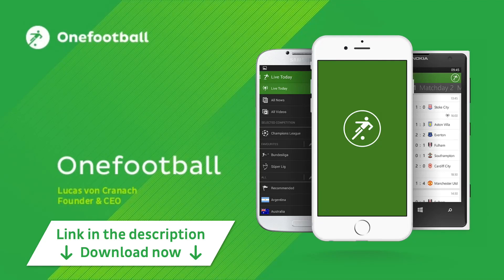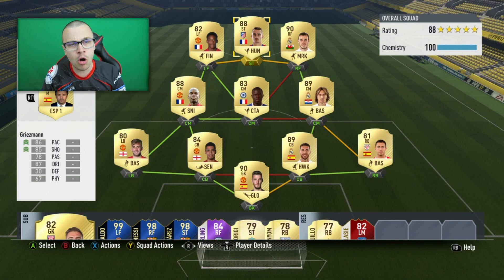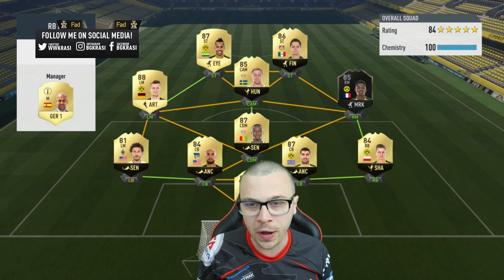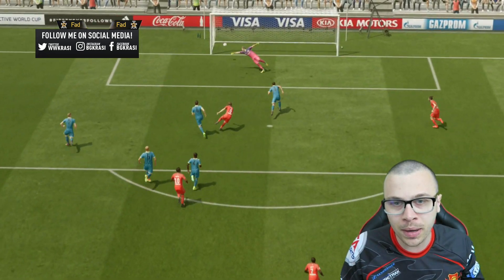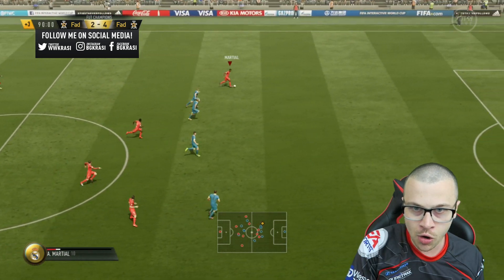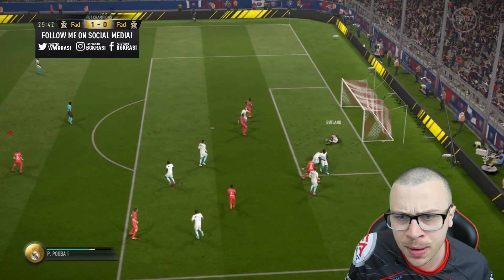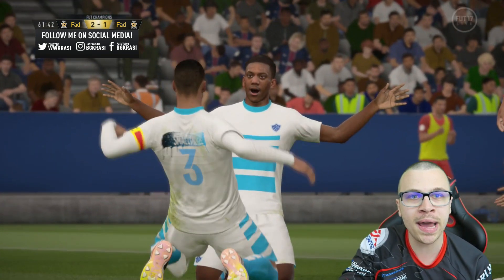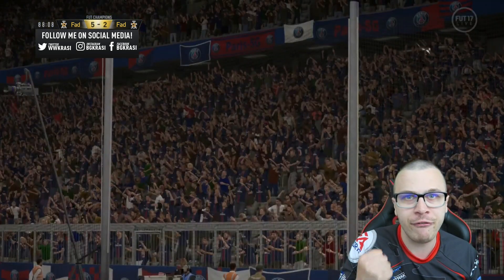FIFA 17 THE BEST MARKET CRASH SQUAD BUILDER THAT CAN BEAT ANY TEAM in ULTIMATE TEAM